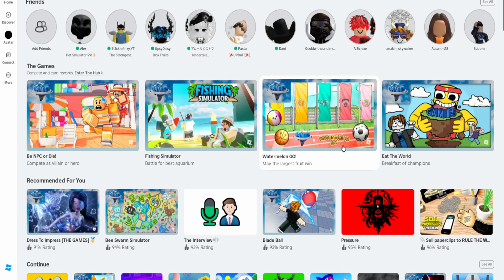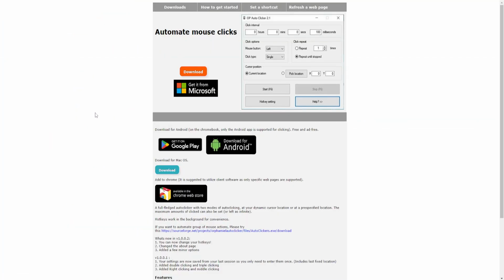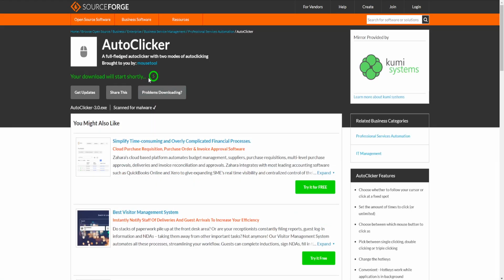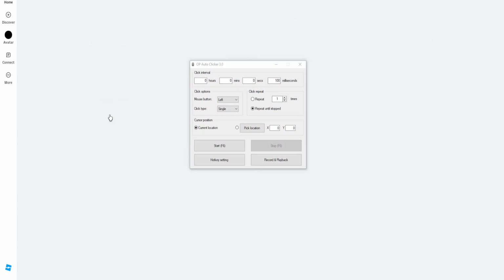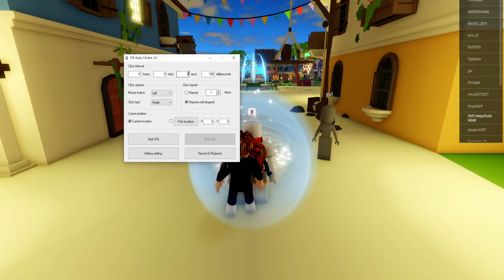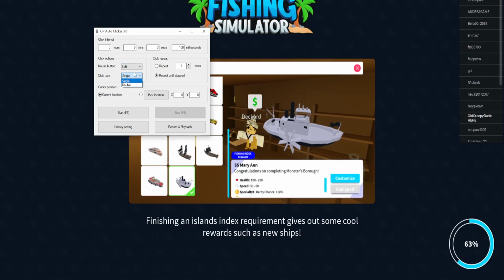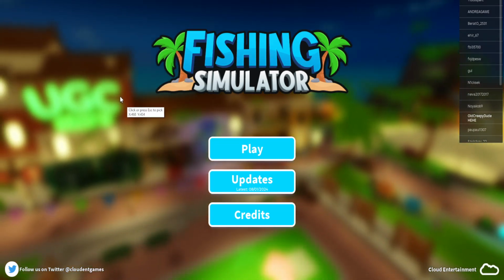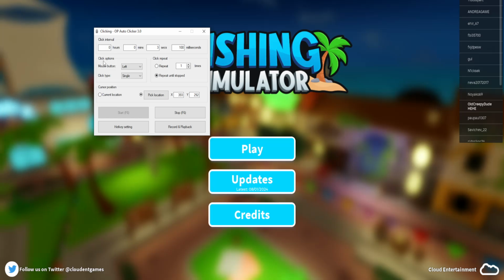How To Get Roblox Auto Clicker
In this video I show you how to get Roblox Auto Clicker. If you want to learn how to download and use auto clicker in Roblox then this is the tutorial for you.